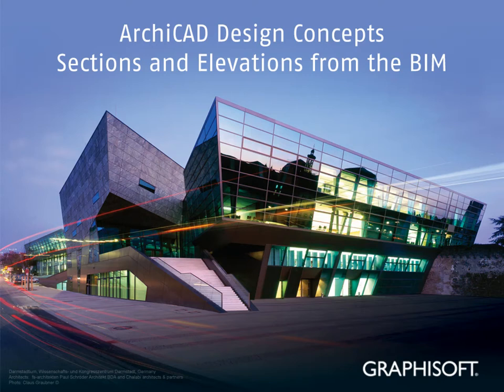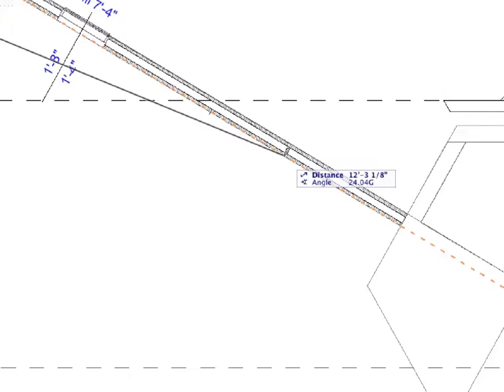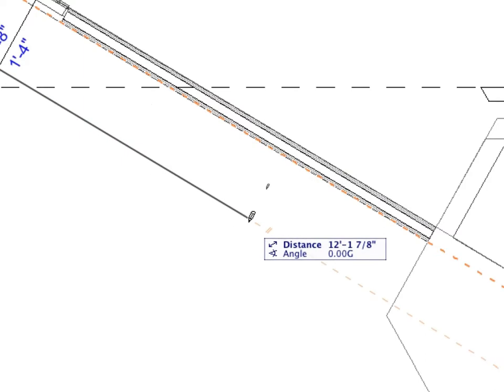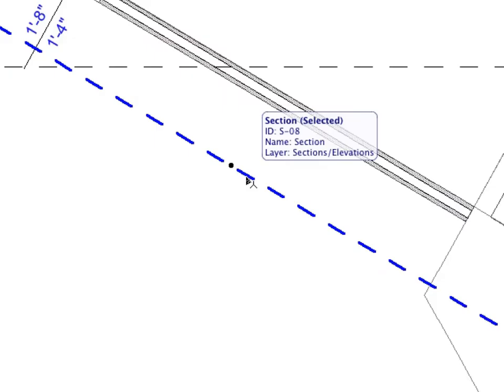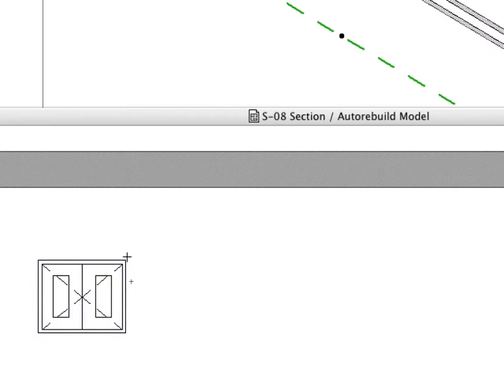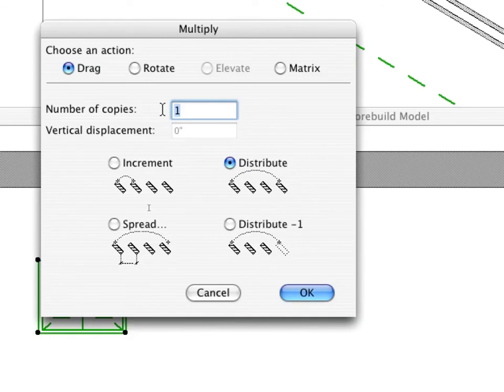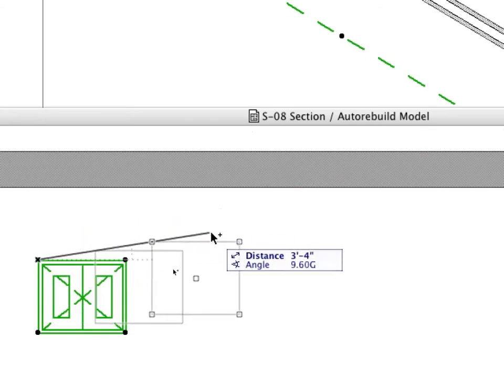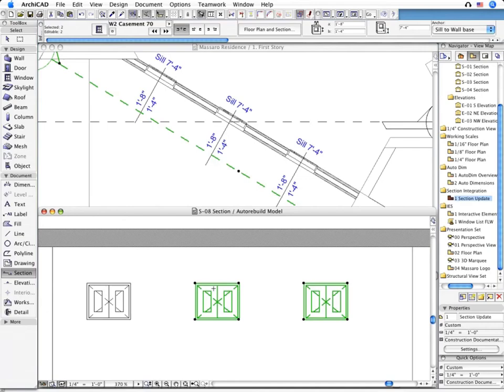ArchiCAD Design Concepts - Sections and Elevations from the BIM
ArchiCAD Design Concepts

The following narrated movie clips introduce the core design concepts of GRAPHISOFT ArchiCAD and will highlight the crucial differences between a Building Information Modeling (BIM) design and documentation solution and a regular "2D CAD" application.

Sections and Elevations from the BIM

In ArchiCAD all plans - like floor plans, sections, details or elevations - are extracted directly from the three dimensional central design model. You can continue the design in any view -- the changes will be carried out through the entire project model! Just imagine all the benefits! All the views are automatically coordinated by the central Virtual Building model.